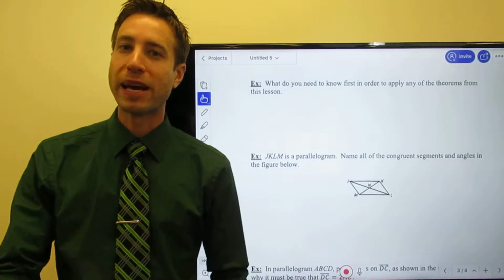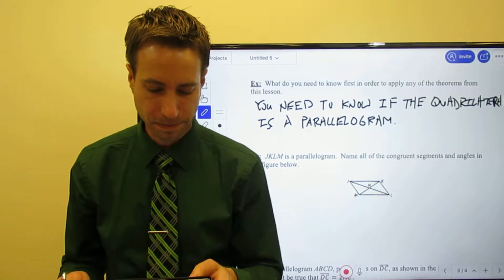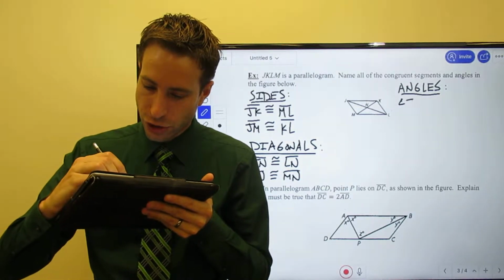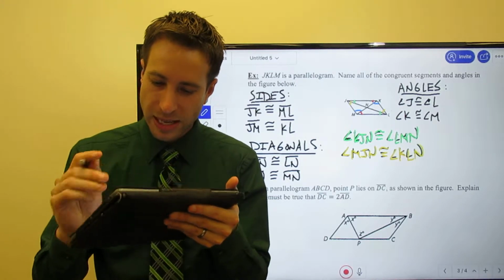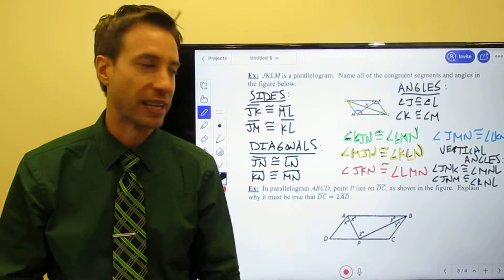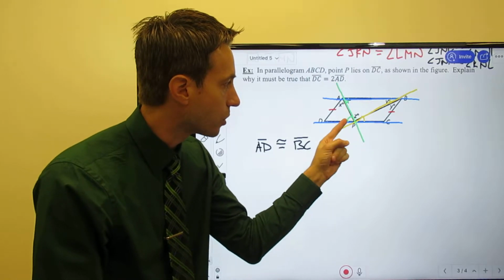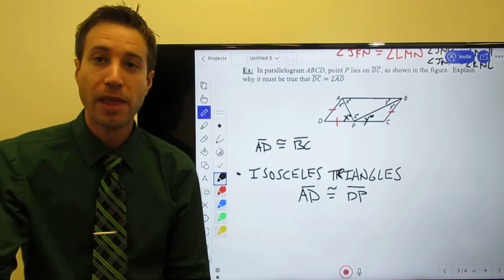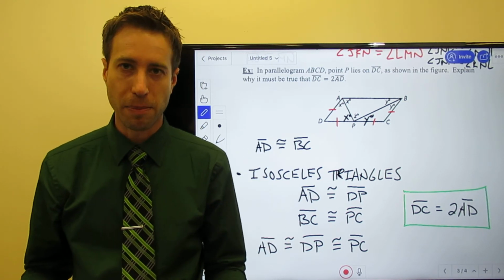Properties of Parallelograms Part 3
Geometry Module 9 Section 1 Properties of Parallelograms Part 3